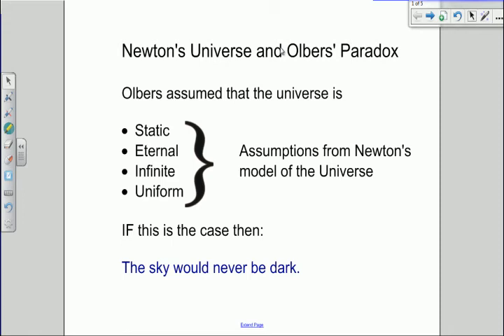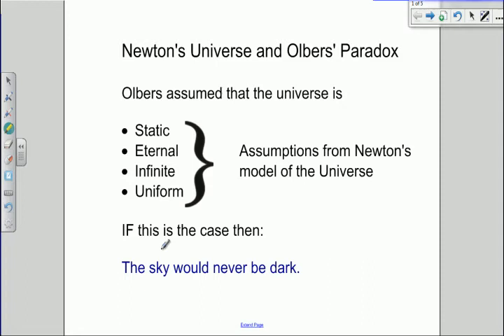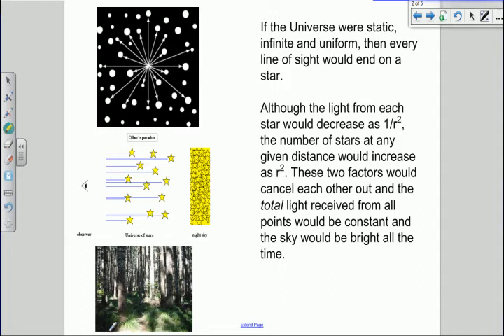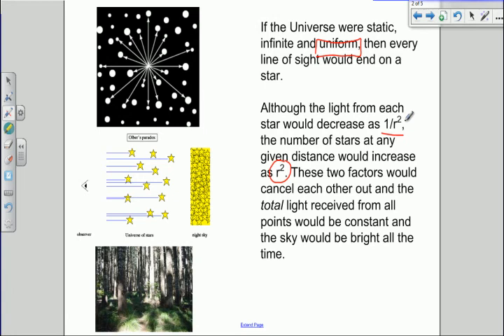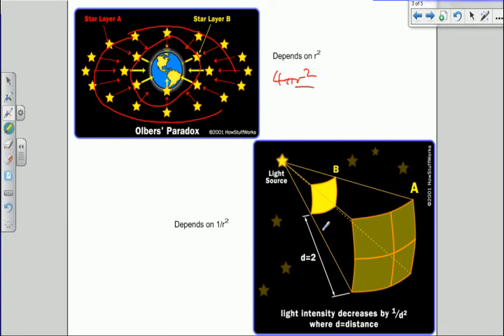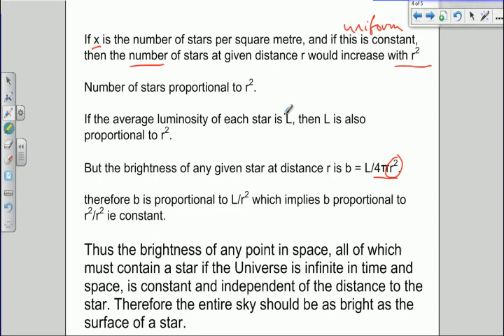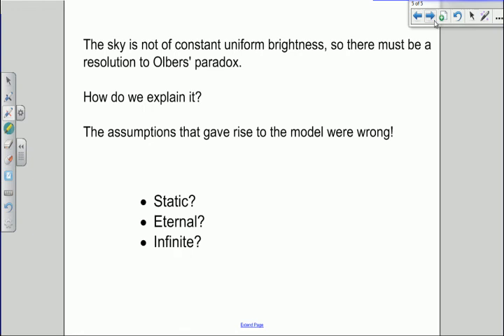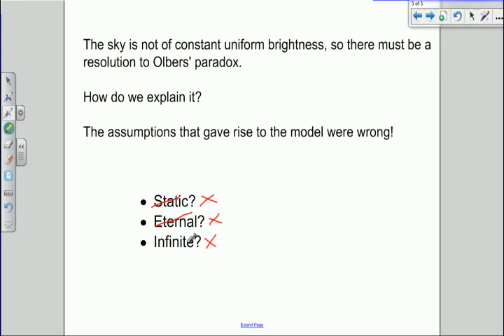IB and A level cosmology - Olbers' Paradox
Video detailing Olbers' paradox, suitable for IB cosmology option and A level